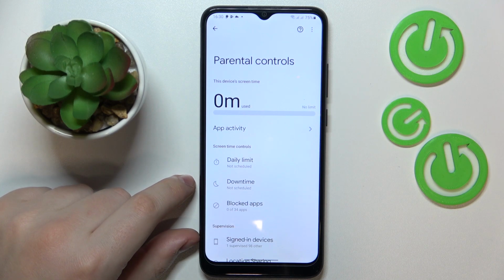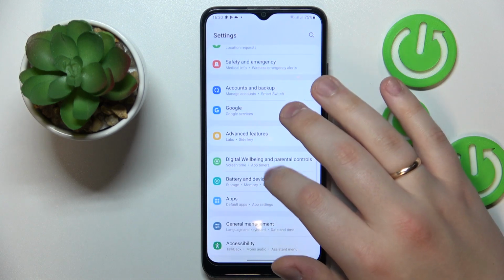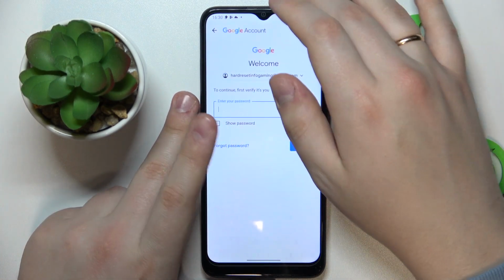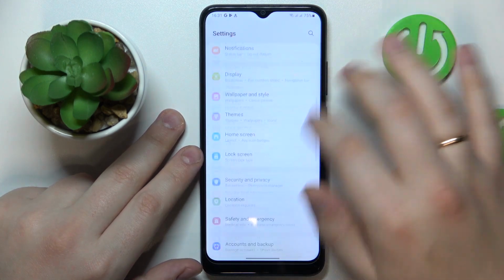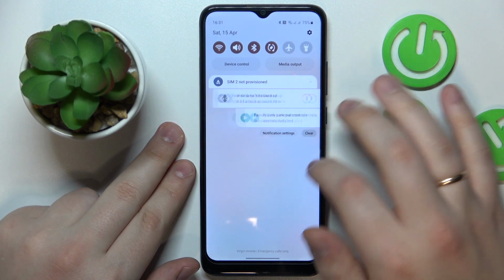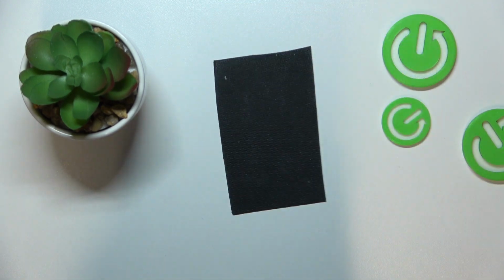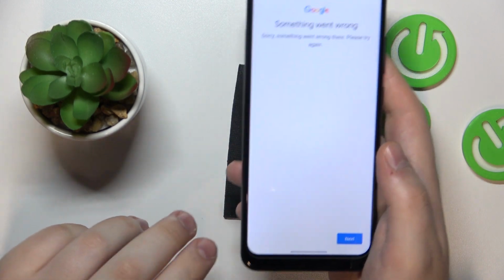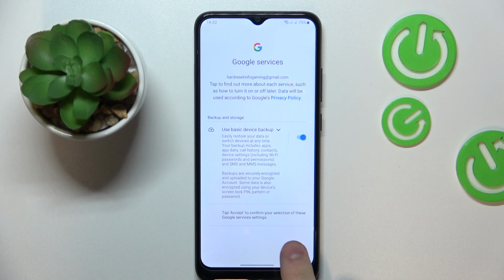How to Bypass Parental Control on SAMSUNG Galaxy A03? - Remove Parental Control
Want to disable your parental lock on your SAMSUNG Galaxy A03? You have come to the right place, now you know how. There isn't much to it, but with our help, you'll be able to bypass the family link on your device. We have a YouTube channel where you can learn more about your SAMSUNG Galaxy A03.

How to bypass family link protection on SAMSUNG Galaxy A03?
How to remove parent protection on SAMSUNG Galaxy A03?
How to get past family link limits on SAMSUNG Galaxy A03?
How to remove family link protection on SAMSUNG Galaxy A03?